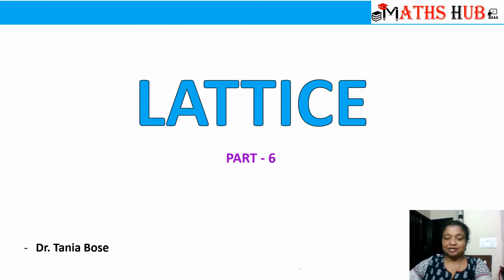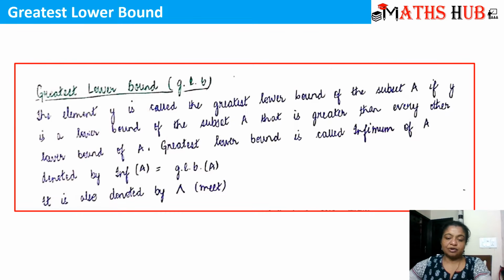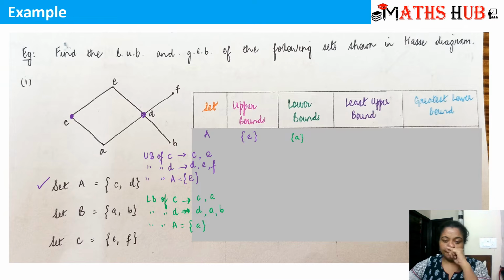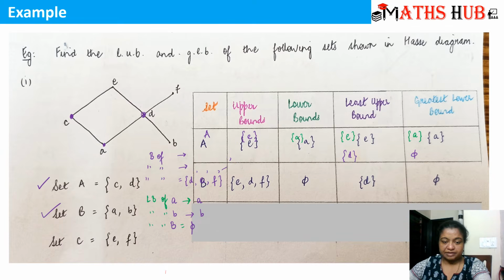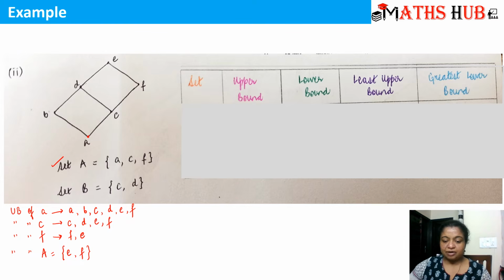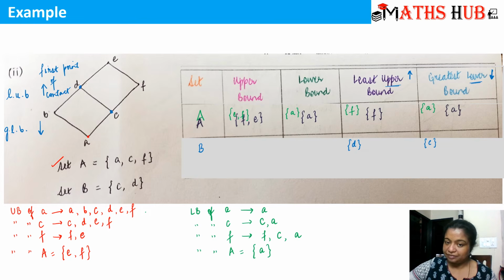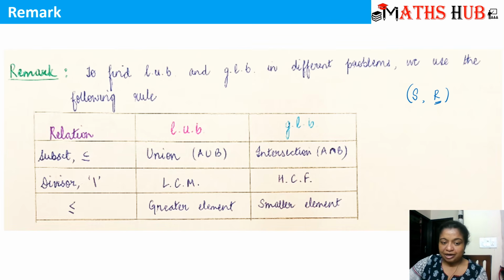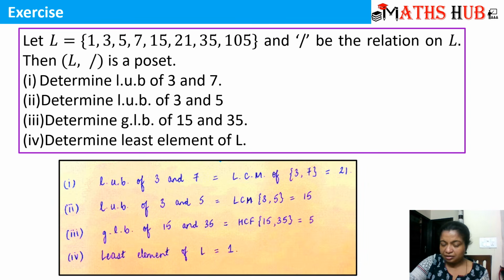Lattice - Part-6-Least upper bound and greatest lower bound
This video will focus on least upper bound and greatest lower bounds in a POSET.

Many exercises are explained in the video.